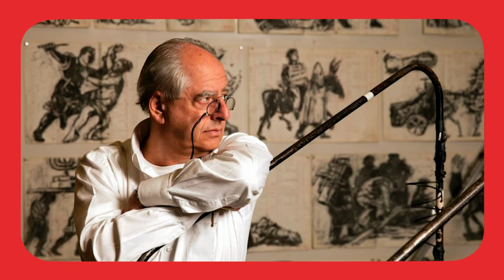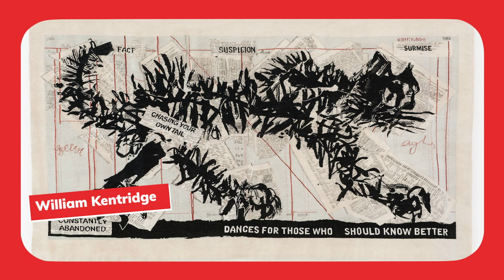Make a scratchy cat inspired by William Kentridge | Online Open Studio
Dust off your paintbrushes. Tell the kids to wake up early. Zeitz MOCAA Open Studio is back!

The team will share video tutorials and step-by-step guides. Learn how to make artworks with items around the house.

Our first online session is inspired by William Kentridge. Liesl Hartman from the Centre for Arts Education will teach you how to create a 'scratchy cat,' inspired by William Kentridge's drawings of animals, particularly his own cat.

Materials needed:
Sheets of paper (white, coloured, recycled paper, magazine)
Pencil
Eraser
Colour chalks, pastels or crayons
Watercolour paints
Scissors
Glue-stick
Bits of scrap paper

Don't forget to tag us on Facebook or Instagram (@ZeitzMOCAA) where can you share your scratchy cat artworks with us!

Thank you to Lisel Hartman, Tristan Hartman, The Centre for Arts Education & William Kentridge